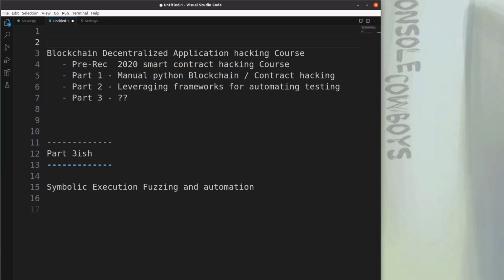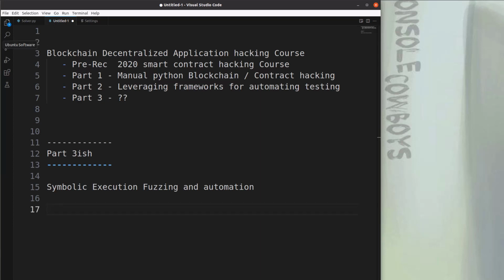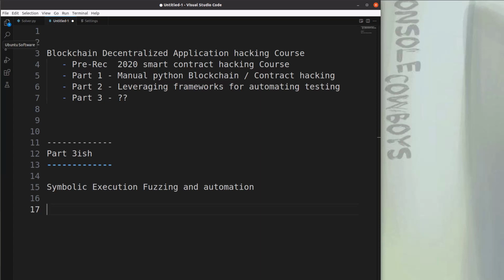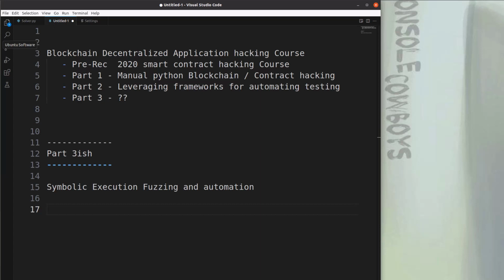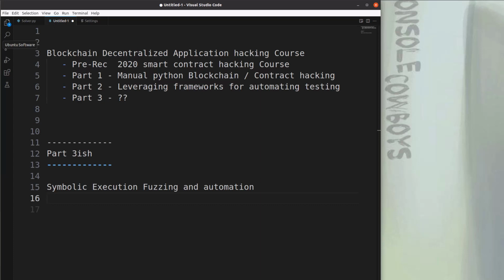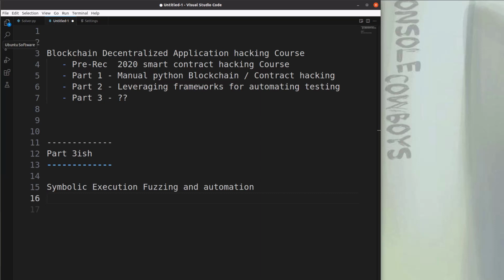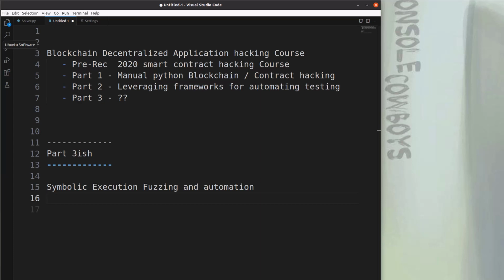Web3 Hacking in Python - Thoughts on Part 3 Content..